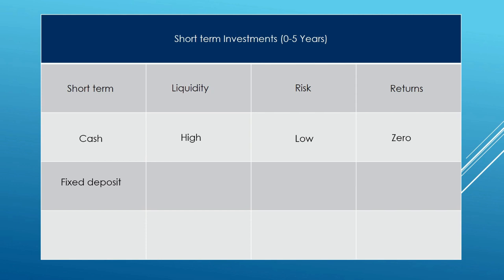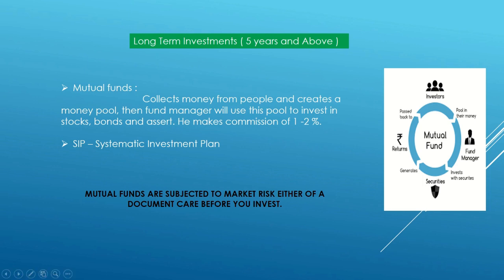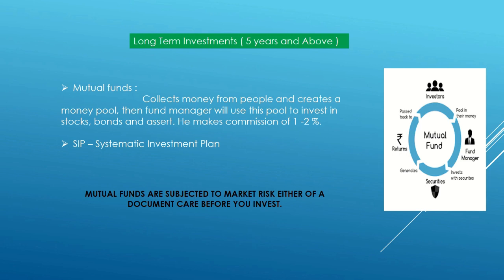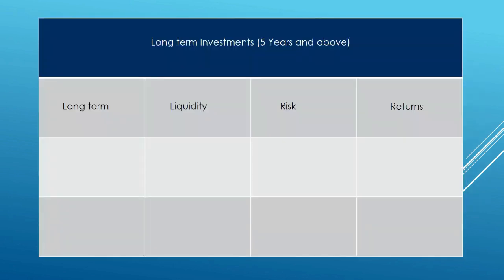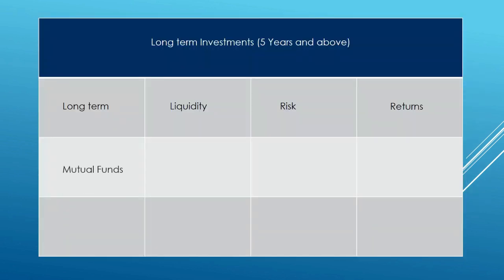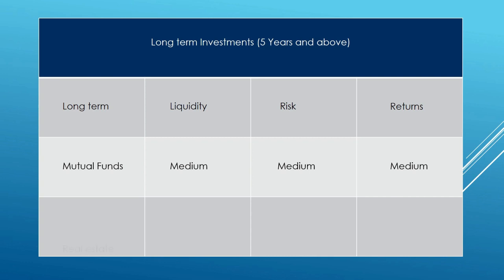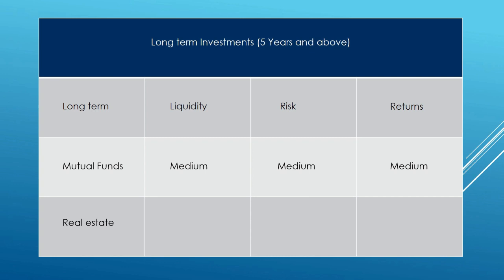Best Investment plans/Financial Planning!!!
In this video you will get to know about best investment options.
Video on saving Vs Investment.